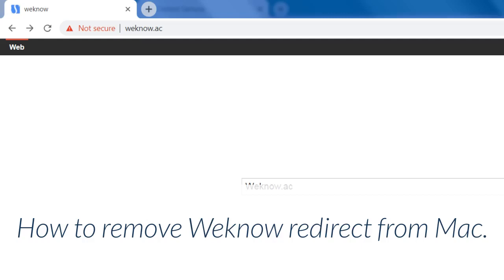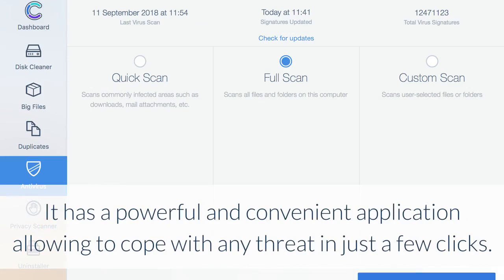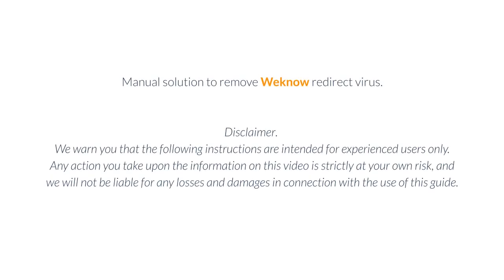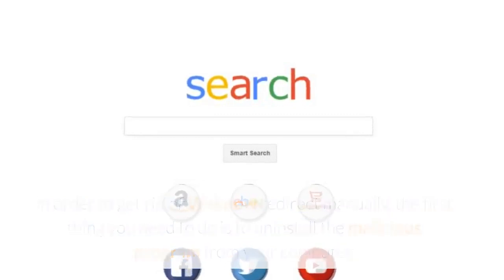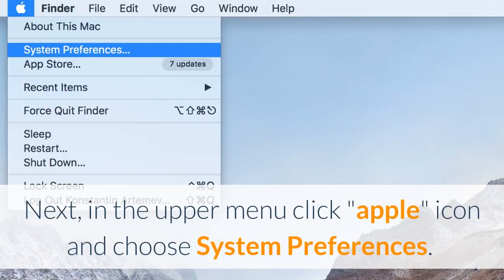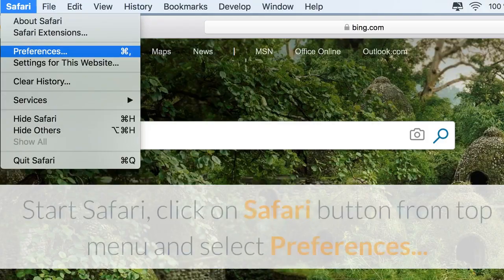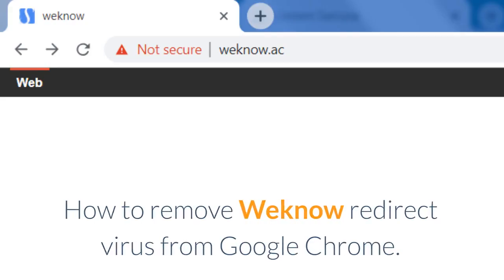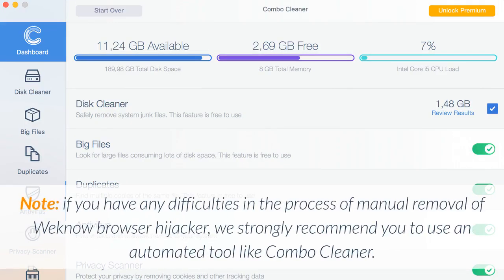How to uninstall (remove) Weknow.ac from Mac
Complete and actual tutorial that will show how to remove Weknow.ac and all leftover items (search, home page) in 3 popular browsers (Safari, Firefox, Google Chrome).